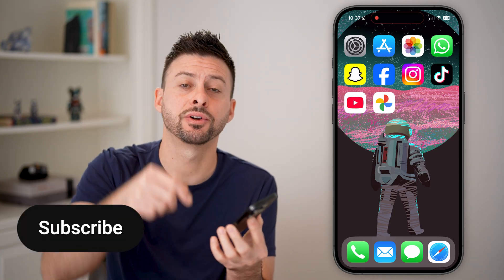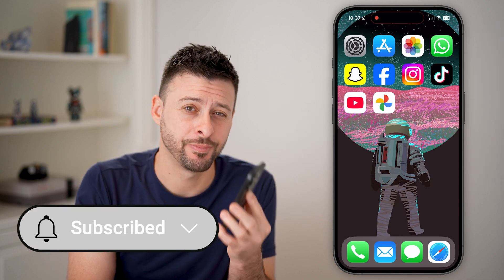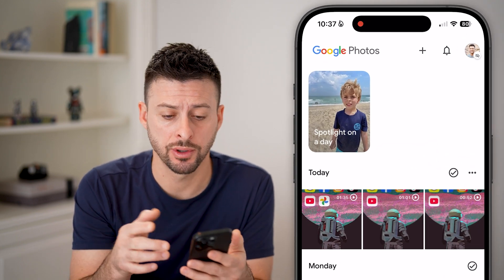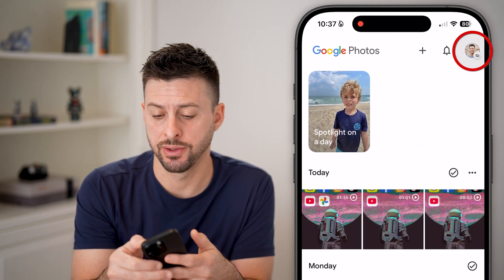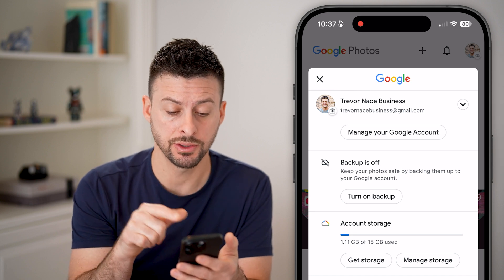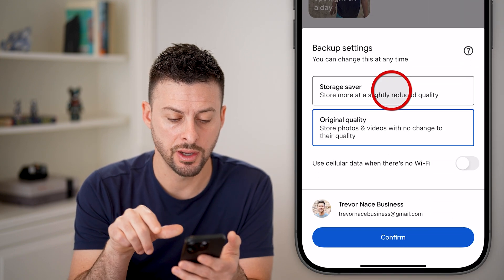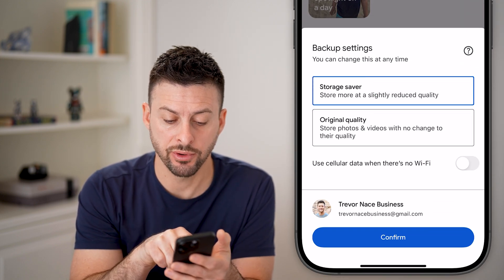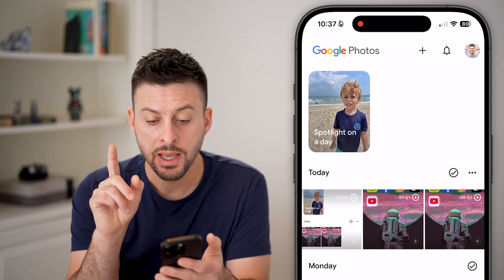How To Turn On Google Photos Backup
It's easy to enable Google Photos backup for images and videos on your phone or computer.